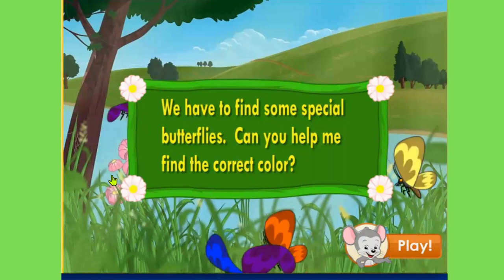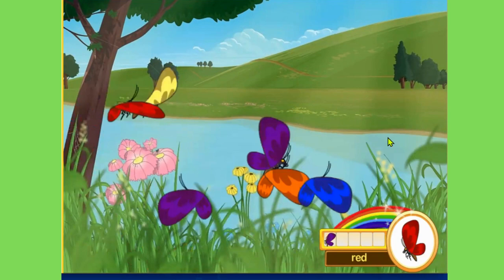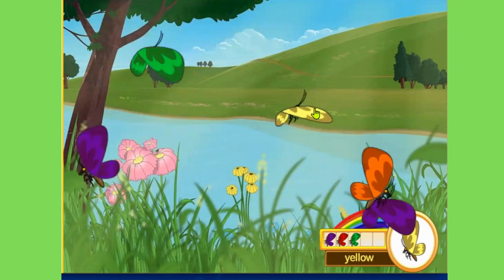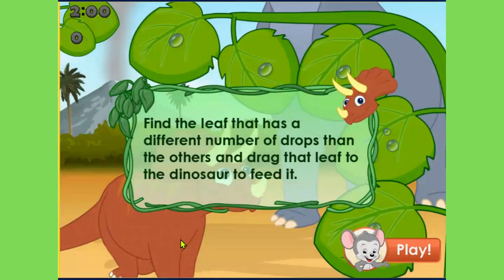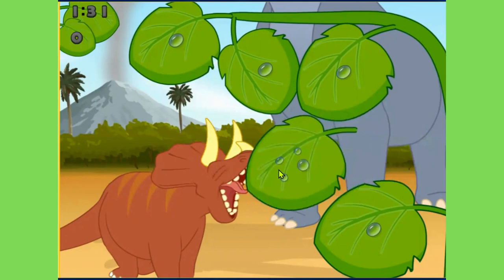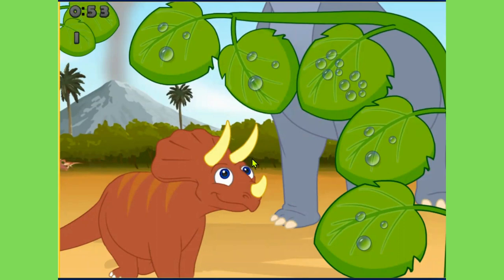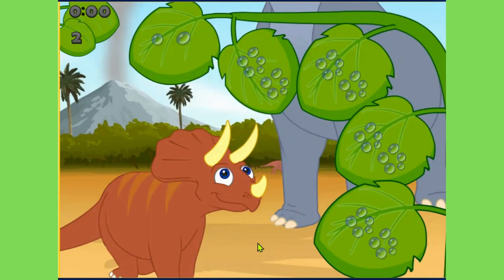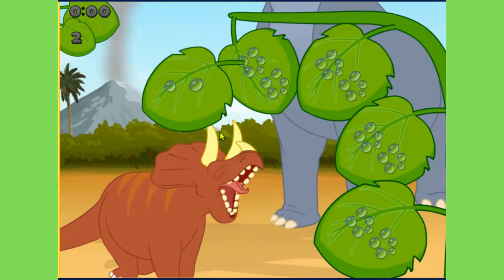ABC mouse | Counting games | Colors | Dinosaurs | Butterflies - For toddlers and older children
Let's paint count some raindrops on the leaves and feed the Dinosaur, we will also be catching some butterflies based according to the given colours.  Join in as we Play some games on ABC mouse that are both fun and educational and are guaranteed to help toddlers sharpen their cognitive abilities.